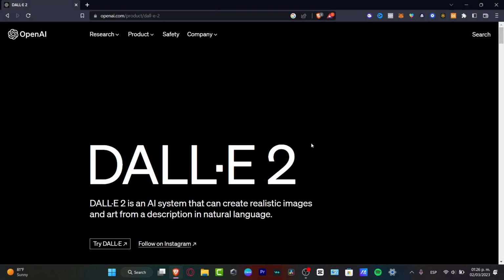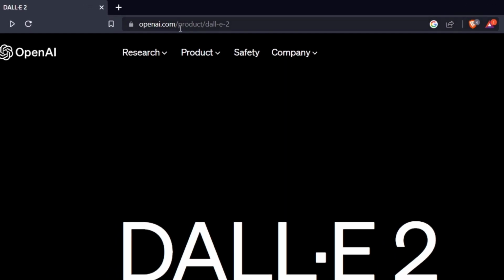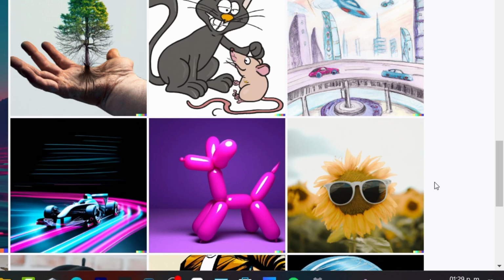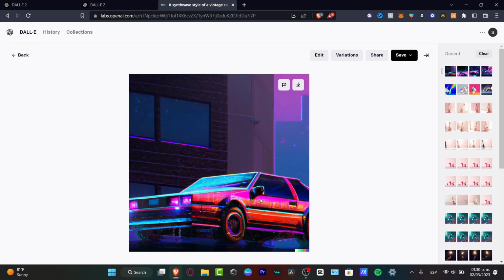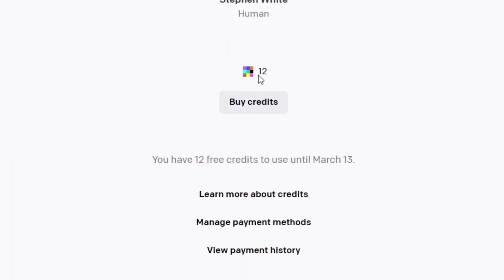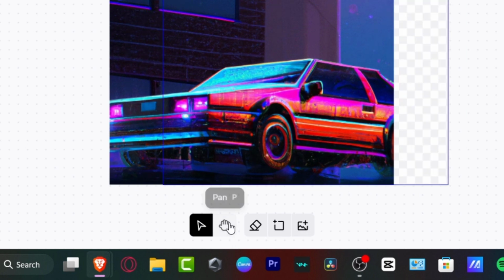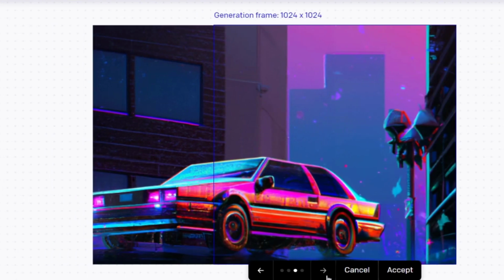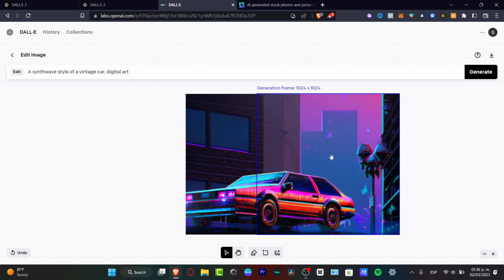How Dall-E 2 Works (Step-by-Step Explanation)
Dall-E 2 is a state-of-the-art Artificial Intelligence (AI) model developed by OpenAI that uses a generative adversarial network to generate digital images from textual descriptions of objects. The model is trained on a massive dataset of images and their associated textual descriptions, enabling it to understand the nuances of natural language and accurately generate corresponding images.

Dall-E 2 uses a novel approach called a "contrastive learning" algorithm, which allows it to learn from positive and negative examples, further enhancing its ability to generate realistic images. The model can generate a vast range of images, from realistic animals to imaginary objects, making it a versatile tool in both commercial and creative processes. ‎